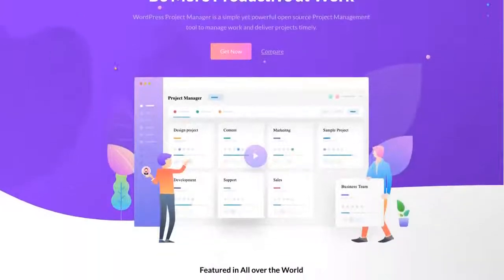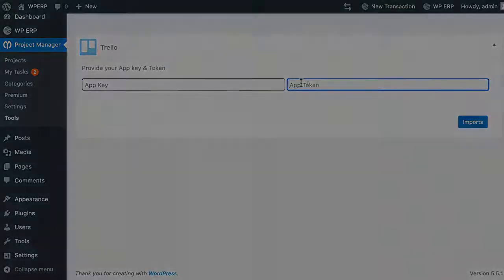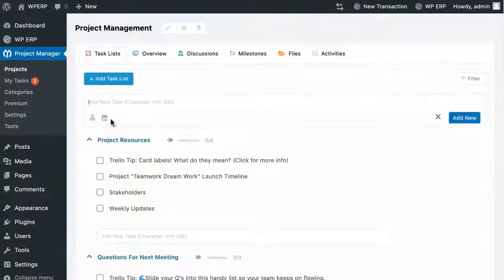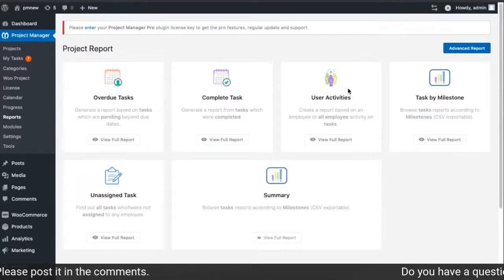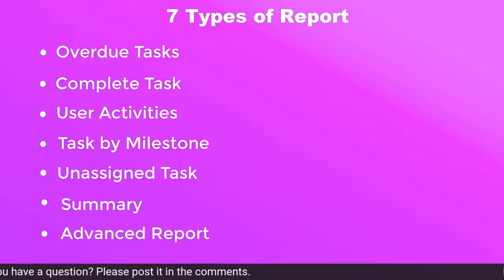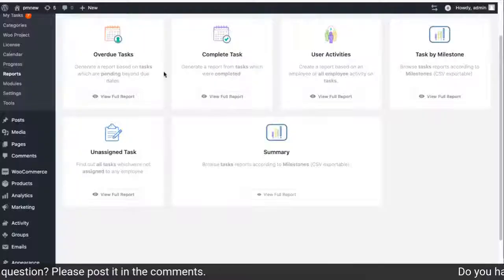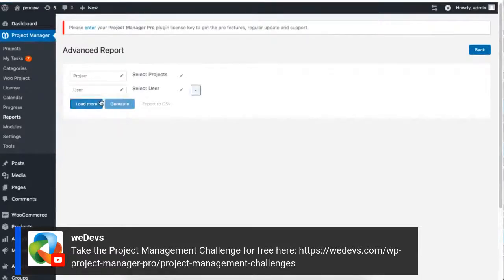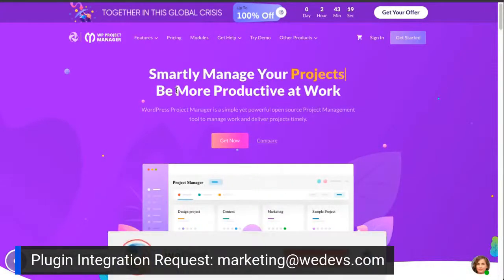weDevs Show Episode 11: WP Project Manager Pro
Hello viewers,

Did you miss 'weDevs Show'? We are making a comeback with our hosts Ahmed & Yeasin. Join in for this episode of weDevs Show where we put the spotlight on WP Project Manager.

We will be joined by Mr. Md Jehadul Islam, Digital Marketing Executive and Mr. Maksudur Rahman, Product Manager at weDevs as Guests. Together our Guests will share key information on WP Project Manager towards our viewers and emphasize on how we can take advantage of this plugin for our WordPress website.